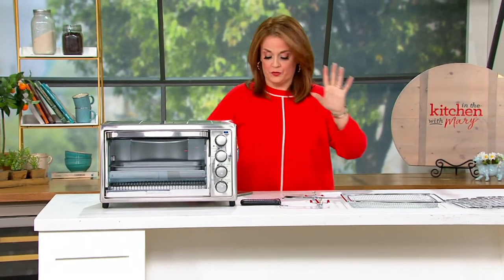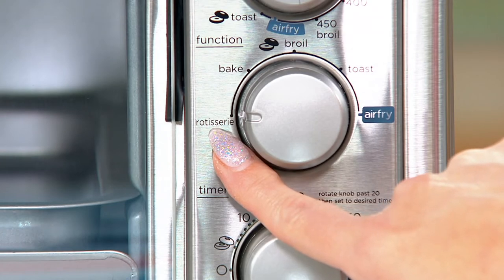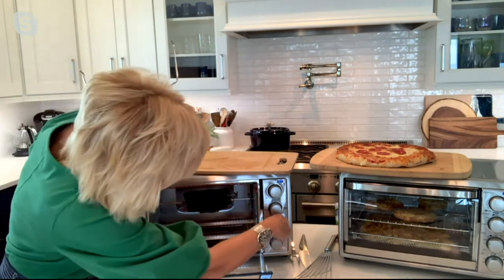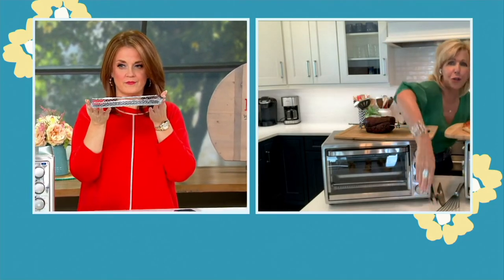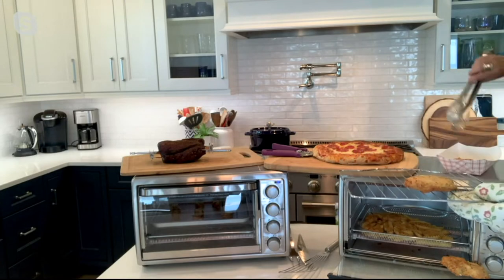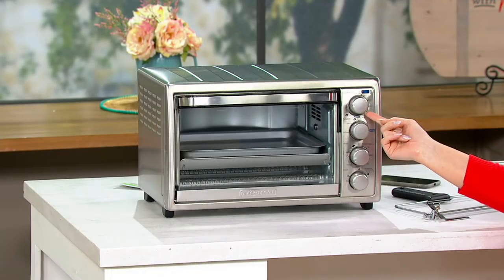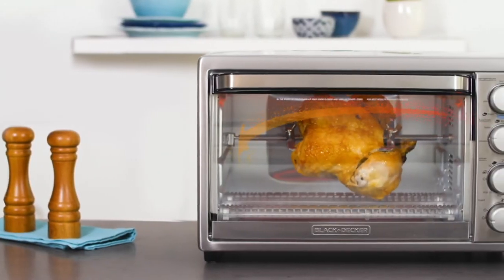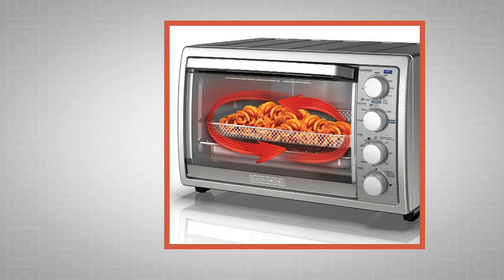Black & Decker Air Fryer Toaster Oven with Rotisserie on QVC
Black & Decker Air Fryer Toaster Oven with Rotisserie

Bring on the fried food, but hold the fat! This air fryer lets you bake, broil, toast, and more so you can enjoy hot and crispy meals without the guilt. From Black & Decker.